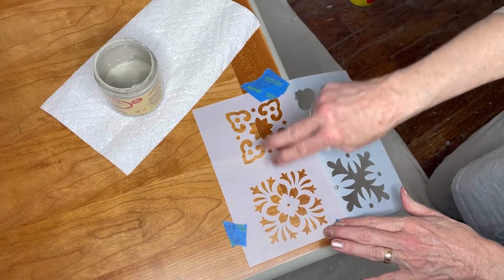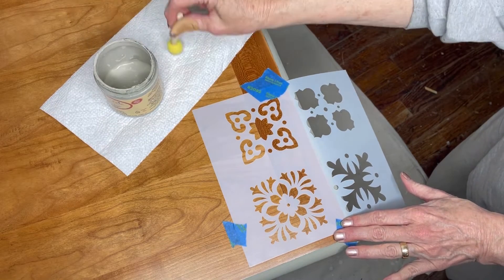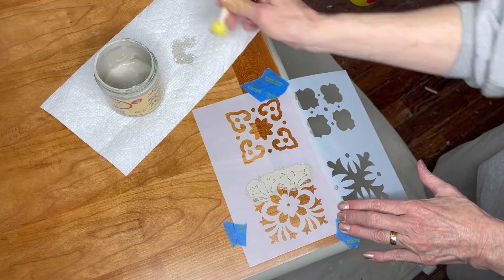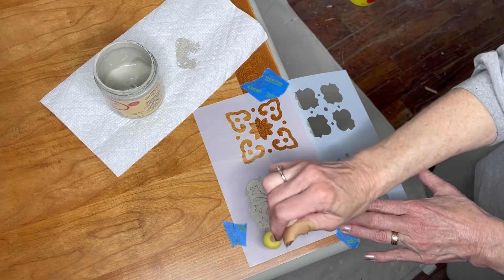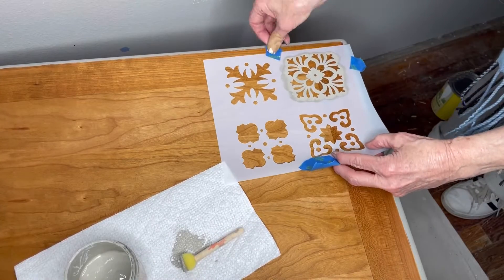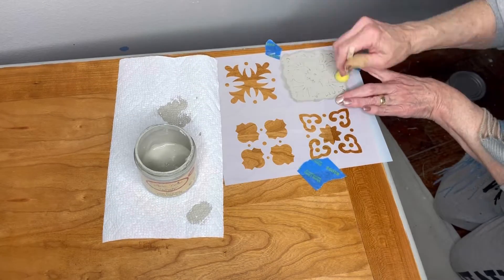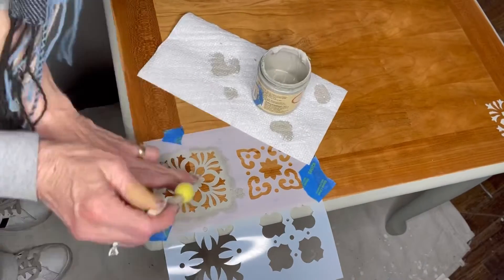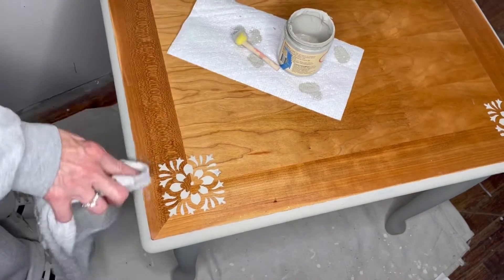STENCILING ON FURNITURE!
Quick how-to’s when stenciling.  Here I’m stenciling chalk-type paint onto the varnished wood grain top of an end table.  The color is “Dried Sage” by Dixie Belle - the color used also on the frame of the table.